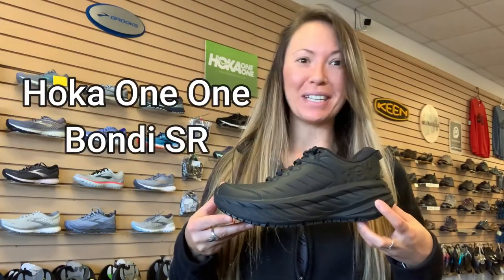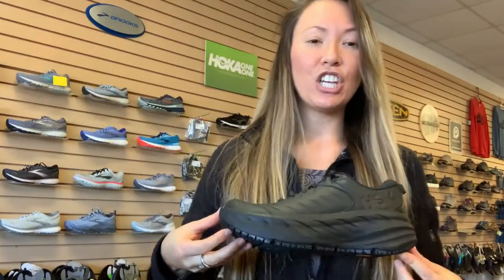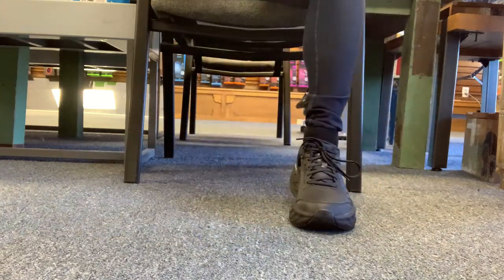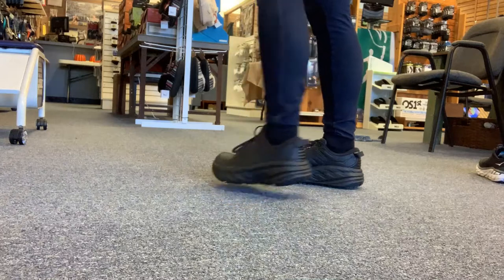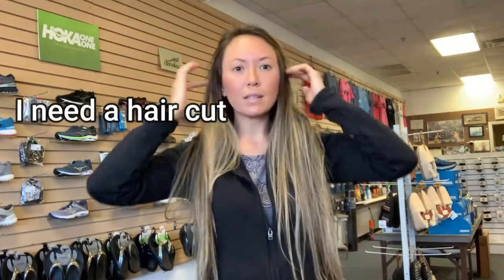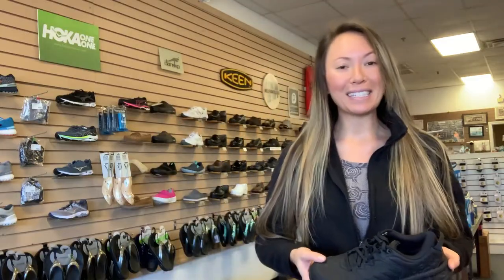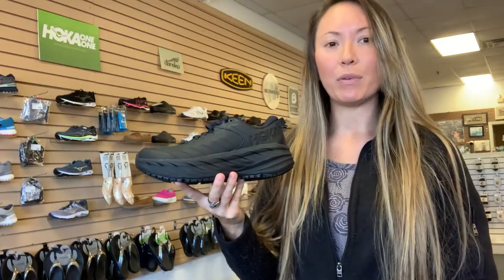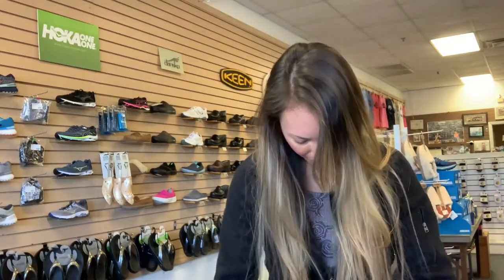HOKA ONE ONE BONDI SR REVIEW & TRY ON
Hey guys, you wanted to see me review the Hoka One One Bondi SR and here it is! I use to work in the food service industry. I have tried many slip resistant shoes. Watch and find out if the shoe is a yay or a nay. Let me know what you think!

If you are interested in trying them out please shop local!